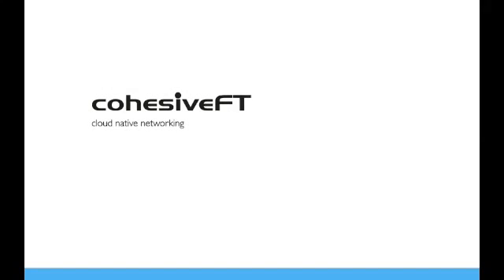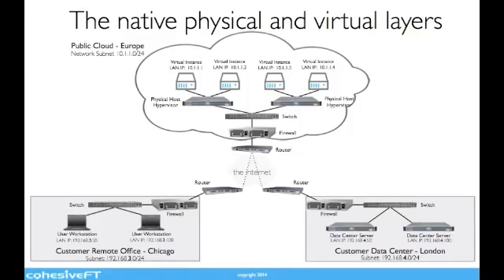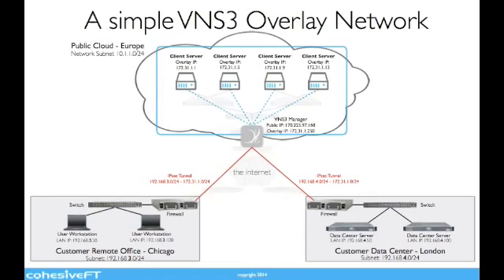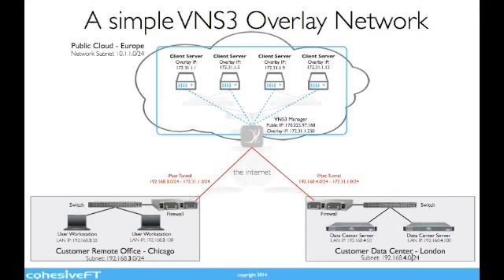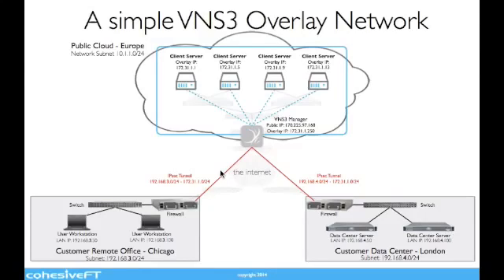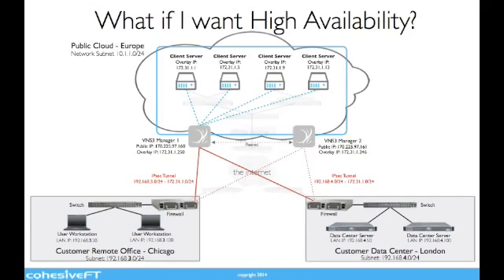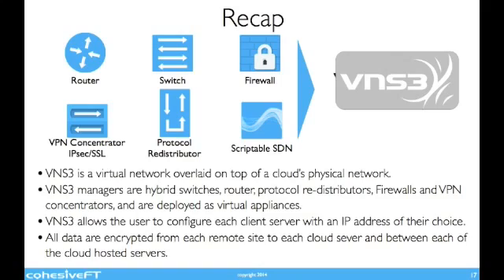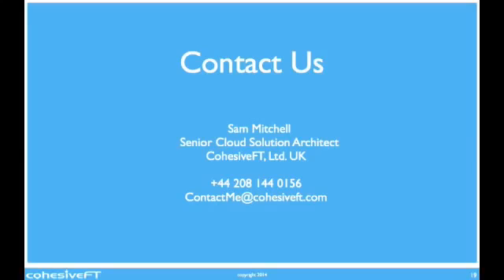Cohesive demo What is an Overlay Network